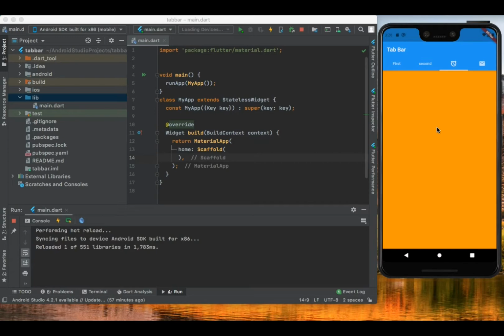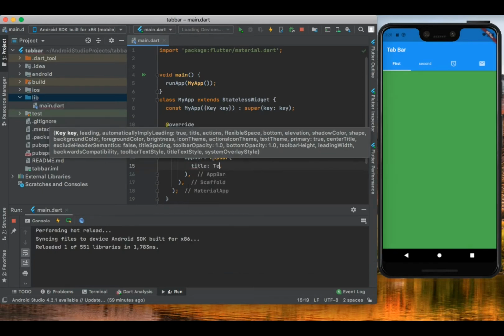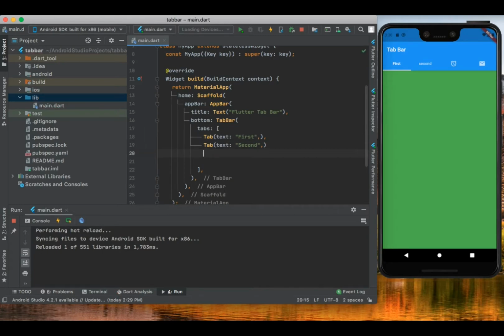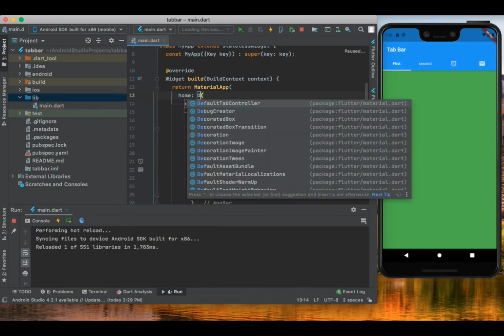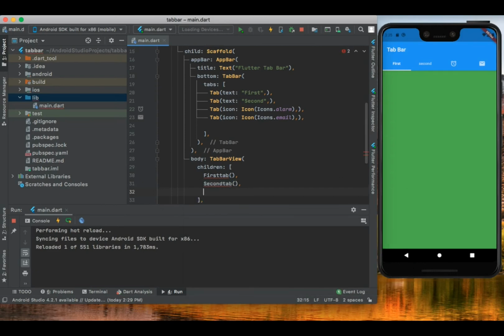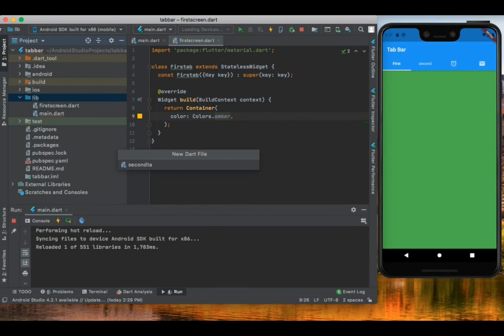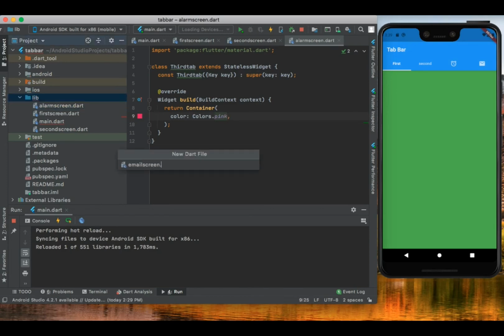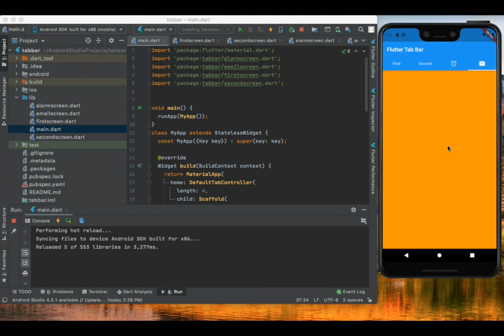Tabbar in Flutter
In this Flutter video tutorial you will learn how to implement Tabbar in flutter
by the end of this video you will be able to use  tabbar in flutter Dart.